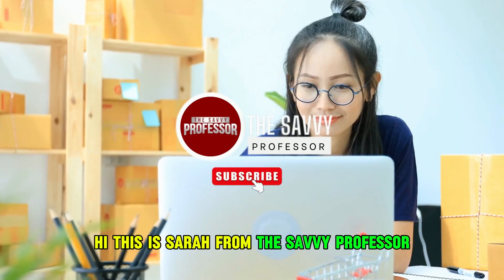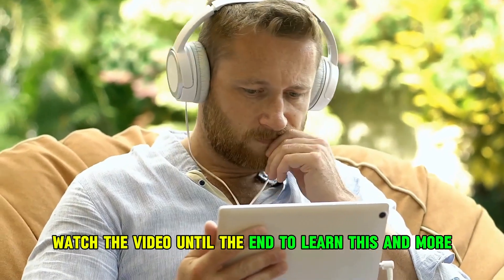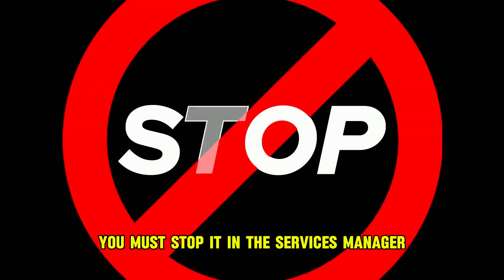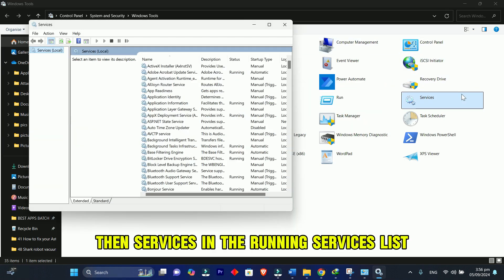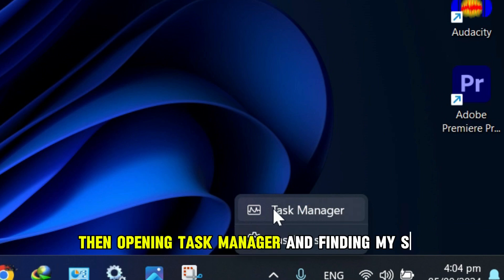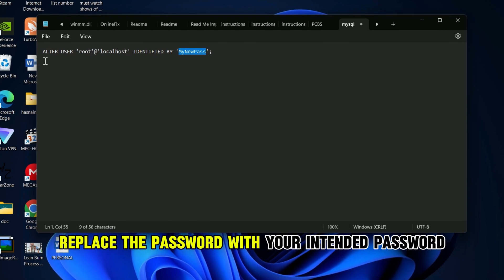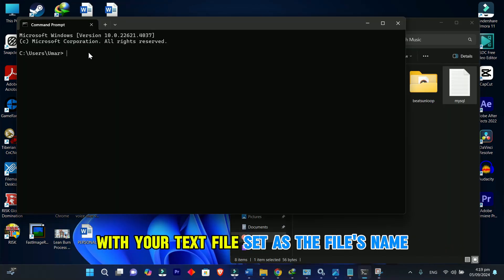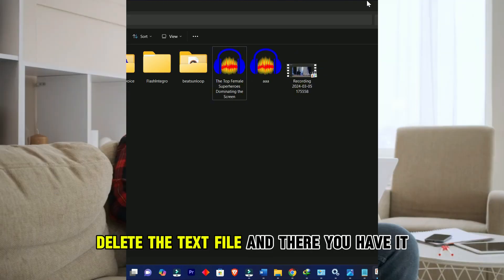How To Reset MySQL Password (How Do I Reset/Change MySQL Password?)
How To Reset MySQL Password (How Do I Reset/Change MySQL Password?). In this video tutorial I will show you how to reset MySQL password.

Here is a step-by-step process on how to do this:
• Log in to your Windows system as an Administrator.
• If your MySQL server is running as a Windows service, you must stop it in the Services Manager. First, go to the Start Menu, then the Control Panel.
• In the Control Panel, navigate to Administrative Tools, then Services.
• In the running services list, locate MySQL and stop it.
• If MySQL is not running as a service, stop it in the Task Manager by right-clicking on the taskbar, then opening Task Manager and finding MySQL.
• Once MySQL is no longer running, create a text file with the password-assignment statement in one line. Replace the password with your intended password. Save the file.
• Next, get the command prompt by going to the Start menu, choosing Run, and entering the 'cmd’ command.
• With your text file set as the file's name, start MySQL. Ensure you adjust the 'cd' command to match where MySQL was installed.
• Once the server has launched, delete the text file.